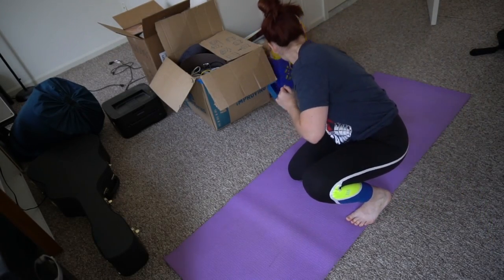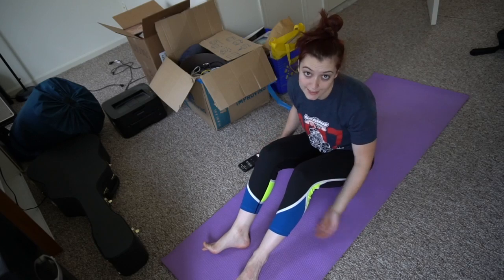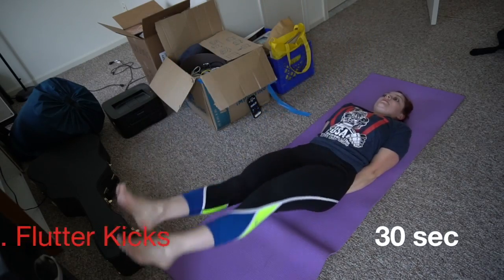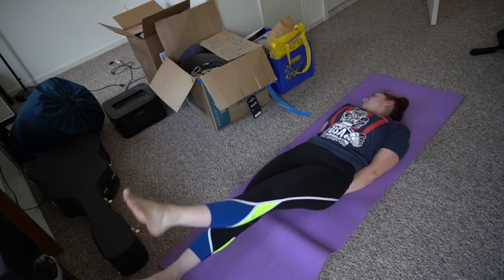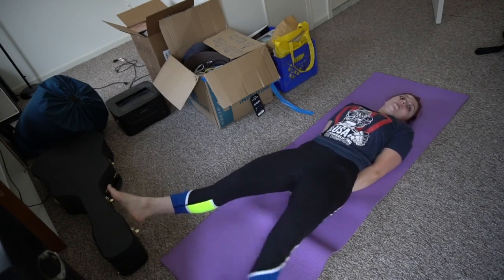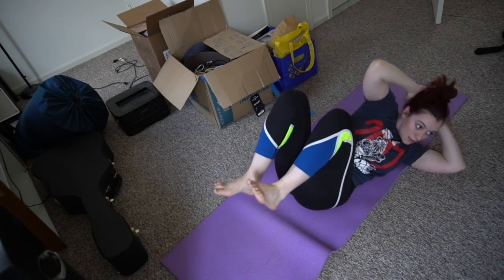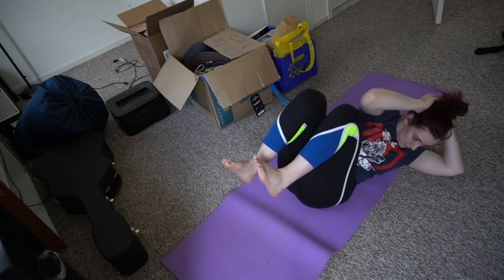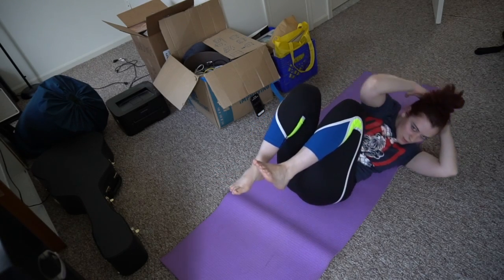6 Minute Ab Routine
Hey ya'll! Back with another educational video, this time about my daily quick ab routine. Core strength is key to balance and stability not just with working out but with everyday life, and strong abs can help with your posture and the health and safety of your low back!

This workout is geared to be something you can knockout everyday in the comfort of your own home. All you need is a clock or a stop watch, and you can use a yoga mat if you'd like! Hope you enjoy, the workout is written out below!

1 min- Crunches, knees at 90 degrees
1 min- Hip Lifts or roll overs, modify to your level
1 min- Toe Touch crunches
30 sec- Flutter Kicks at 6 inches
30 sec- Scissor Kicks at 6 inches
1 min- Oblique crunches
30 sec- Clockwise Circles at 6 inches
30 sec- Counter Clockwise Circles at 6 inches